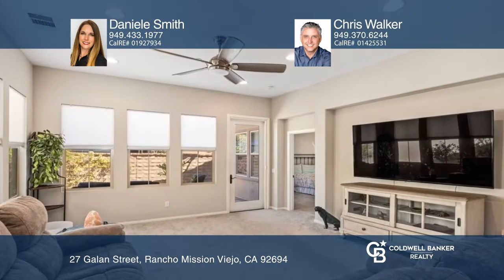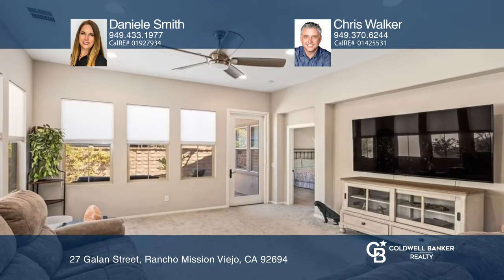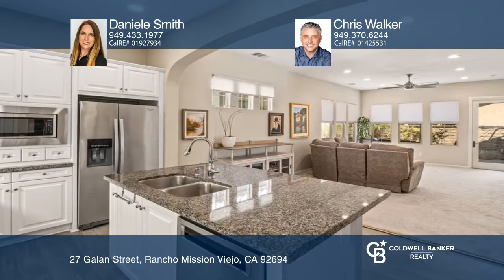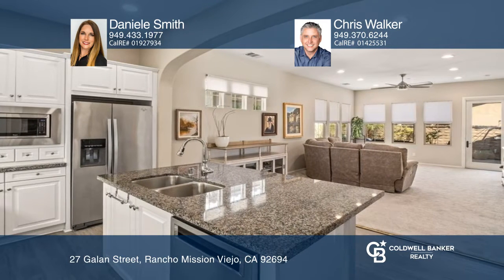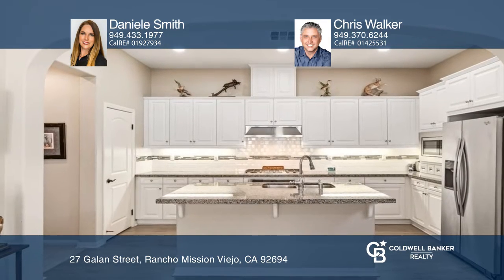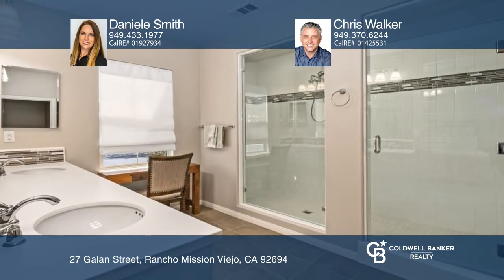27 Galan Street Rancho Mission Viejo, CA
27 Galan Street, Rancho Mission Viejo, CA

This turnkey, single-level home in the 55+ gated community of Sendero Gavilan in Rancho Mission Viejo sits at the beginning of a cul-de-sac and is a standalone property with no shared walls. Once you enter this approximately 1553 square-foot, three bedroom, two bath home you are greeted with an open